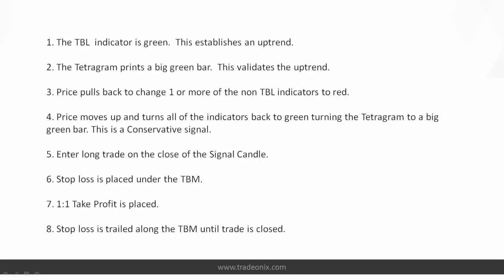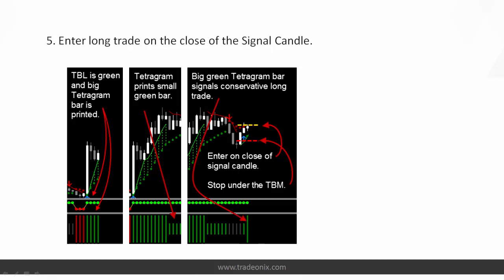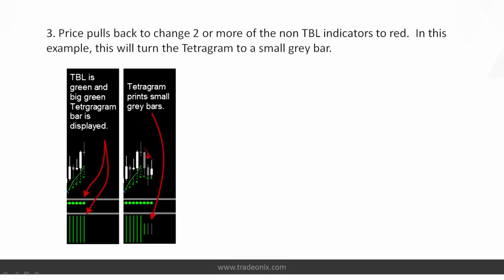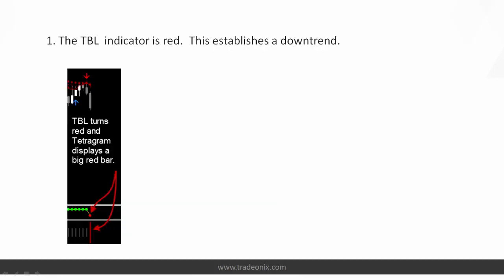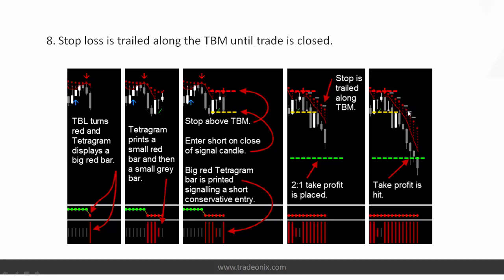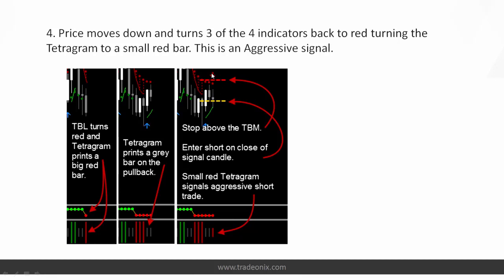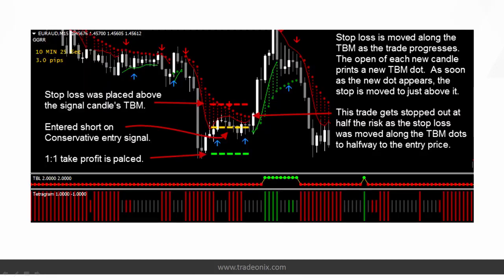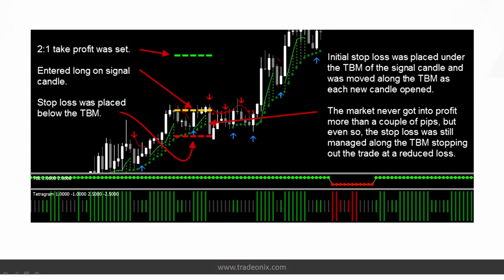06 Step By Step Trade Examples